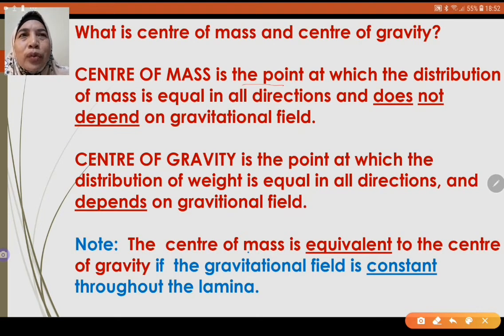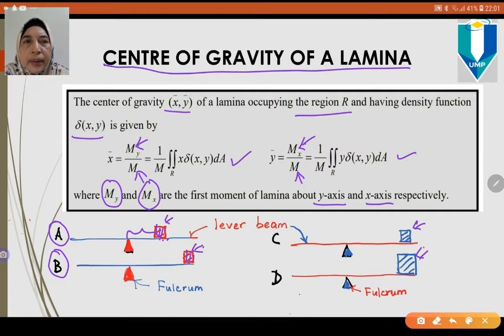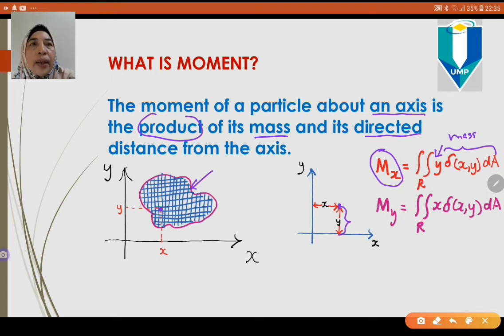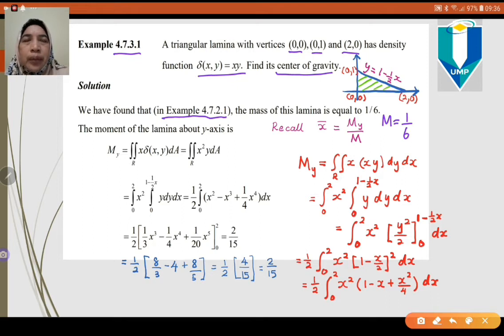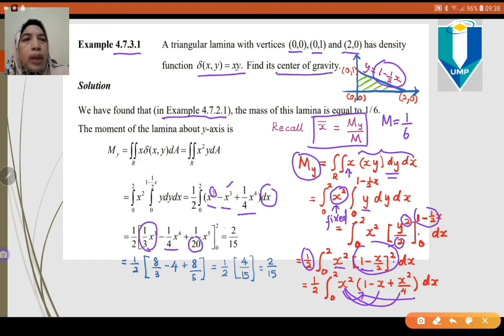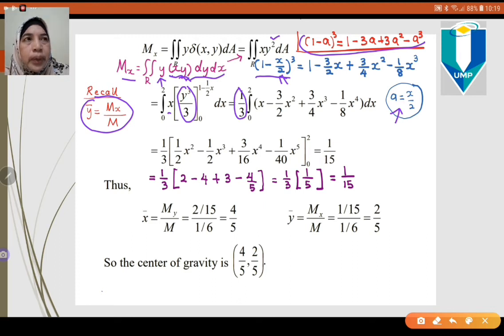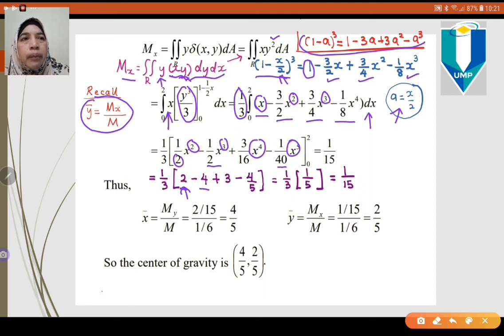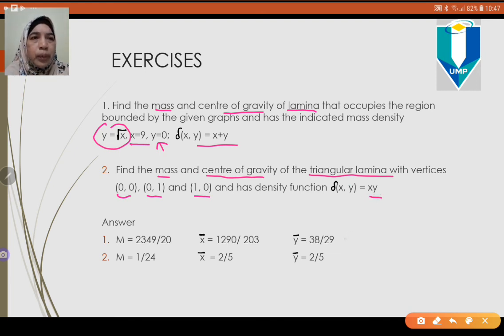4.7.3 (Part 1) CENTRE OF GRAVITY OF A LAMINA By Hjh Siti Fatimah Bt Hj Ahmad Zabidi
By Hjh Siti Fatimah Binti Hj Ahmad Zabidi
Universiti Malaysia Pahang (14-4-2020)